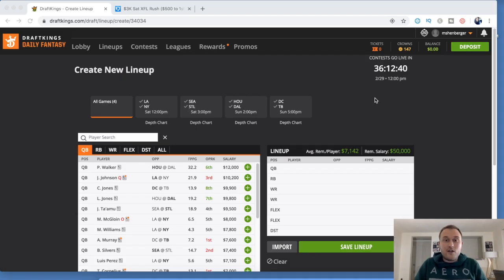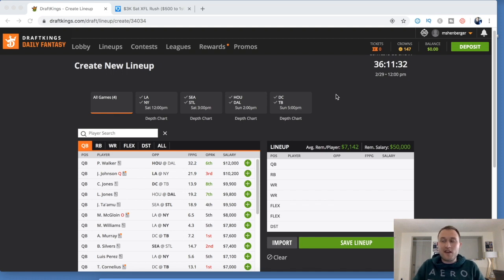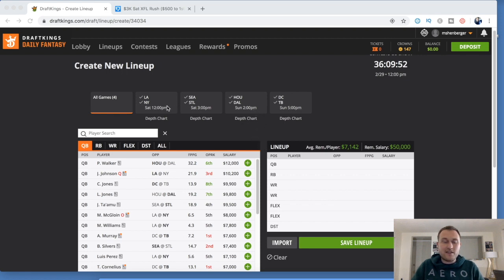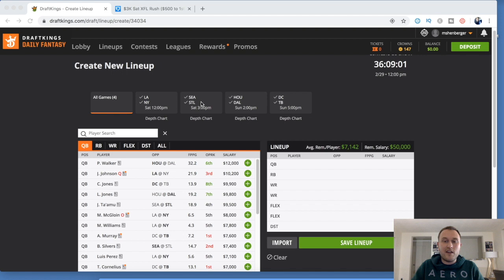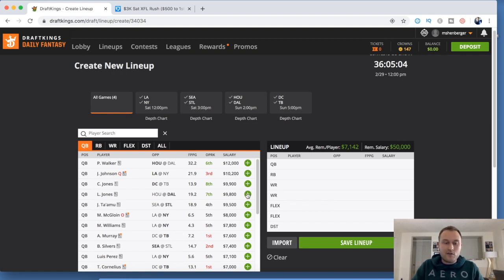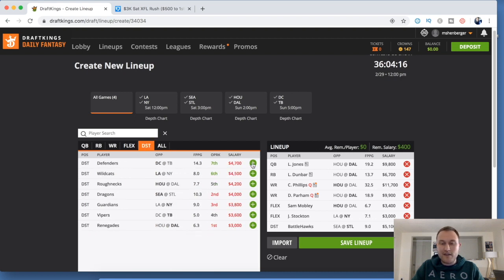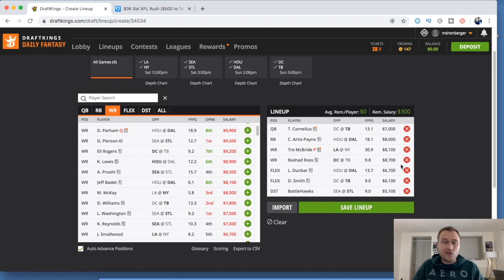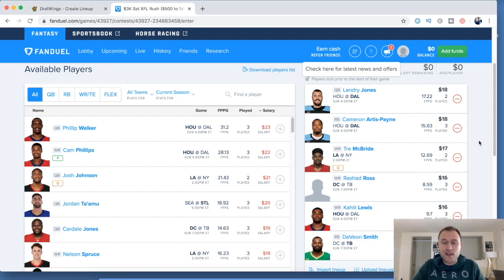XFL DraftKings and FanDuel Picks Week 4 | XFL DAILY FANTASY DFS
Hey guys, XFL week 4 starts TOMORROW! Super excited for this week's slate, got a few very interesting games in this one that we will want to target heavily in DFS. Here are some value picks and lineups you can use this week in DraftKings and FanDuel! The algorithm is definitely getting harder to crack each week, but I think we have some winners here.

Hope you enjoy the games!!